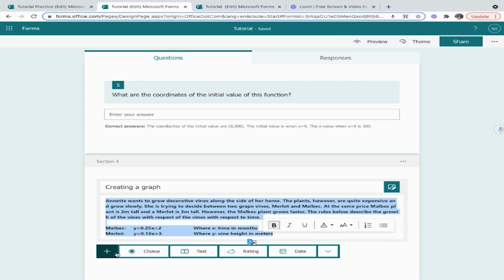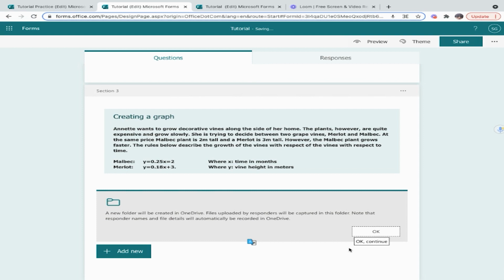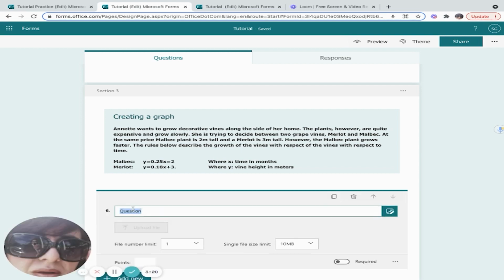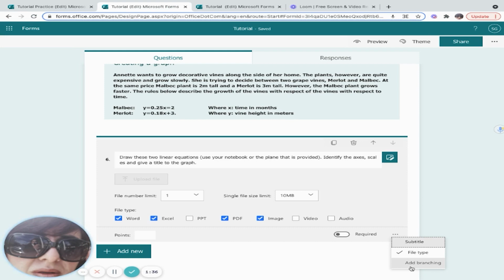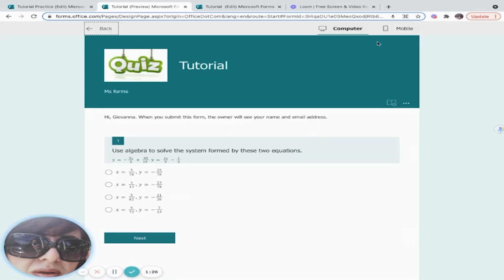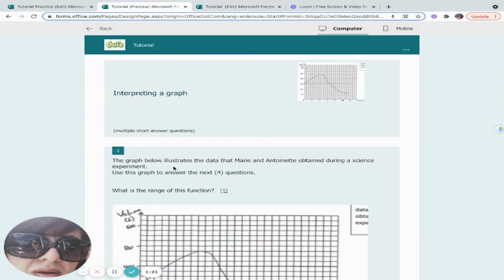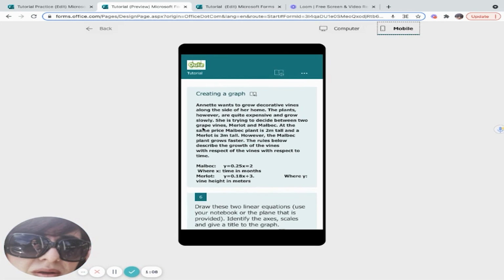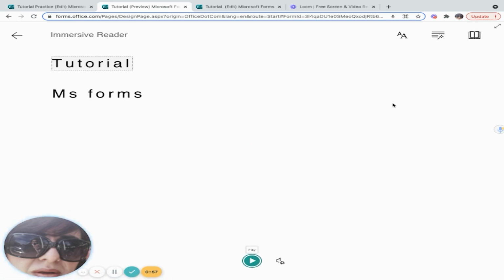Students Upload Files in Ms Forms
5th capsule in this series.
See how students can upload a file. MS Forms creates a folder where all the uploaded files are stored. Students can upload a word document, presentation and other file types. Students can also take a picture of their work and upload it.